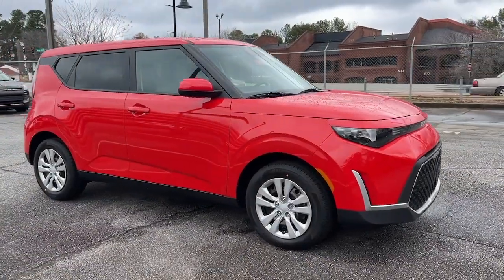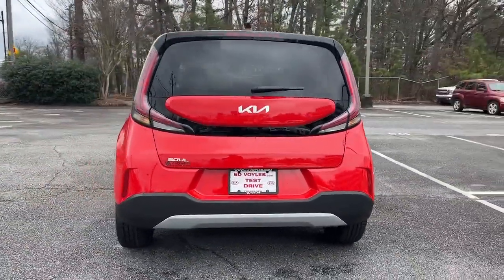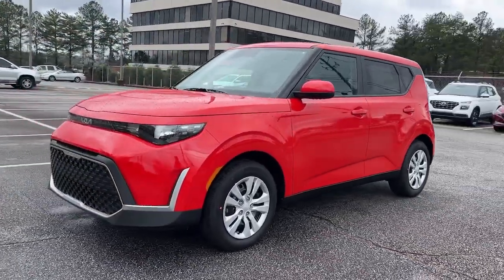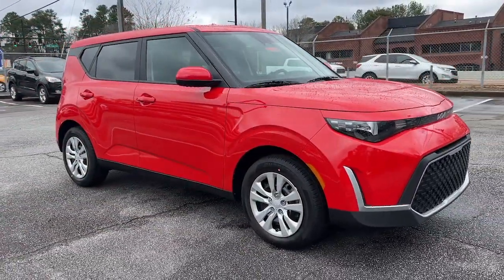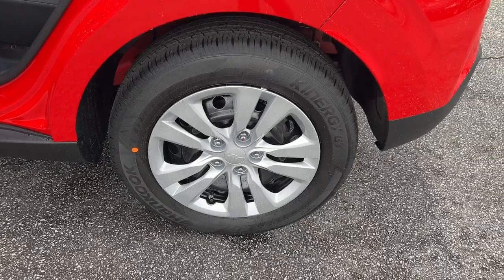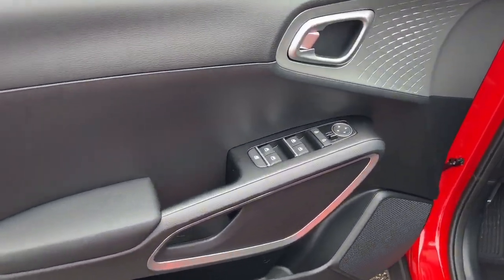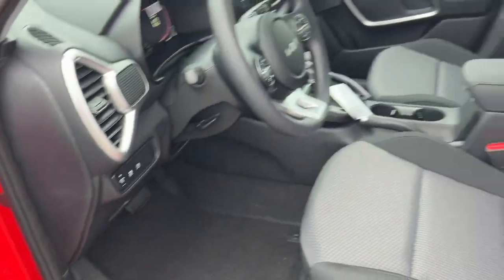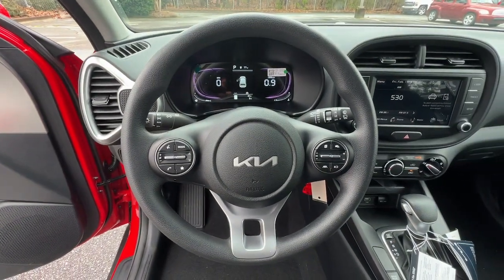2023 Kia Soul Smyrna, Marrietta, Atlanta, Alpharetta, Kennesaw, GA 290468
Inferno Red New 2023 Kia Soul LX available in Smyrna, Georgia at Ed Voyles Hyundai Kia. Servicing the Marrietta, Atlanta, Alpharetta, Kennesaw, GA area.

2023 Kia Soul LXEd Voyles KIA offers a varied and accommodating selection of new Kia models, including the much-loved Kia Forte, Optima, Cadenza, K900, Sorento, Soul and Sportage. Each of these vehicles comes with a 5 yr/60,000 mile limited comprehensive and 10 yr/100,000 mile Powertrain Warranty. * All available rebates are applied to the advertised pricing. Advertised pricing is on in-stock units only and includes all applicable dealer discounts, manufacturer discounts, and incentives. Prices exclude tax, tag, title, and electronic filing fees. A copy of the advertisement must be presented at time of purchase to receive any special or advertised price. Prior sales are excluded. Cannot be combined with website offers. We attempt to update this inventory regularly; however, there can be a lag between the sale of a vehicle and the updating of inventory. * The efficiencies of eCommerce permit us to offer eCommerce consumers pricing benefits. Therefore, prices on this website are available only to consumers who initiate their transactions via email or the contact mechanism of this website. * While every reasonable effort is made to ensure the accuracy of this information, we are not responsible for any errors or omissions contained on the pages of this website.